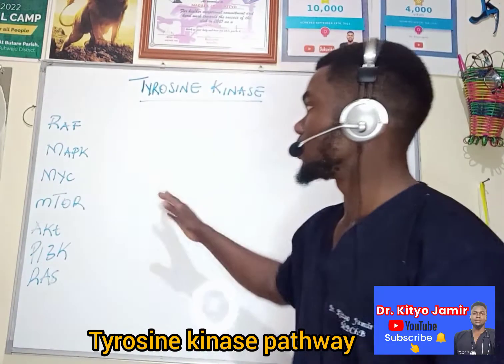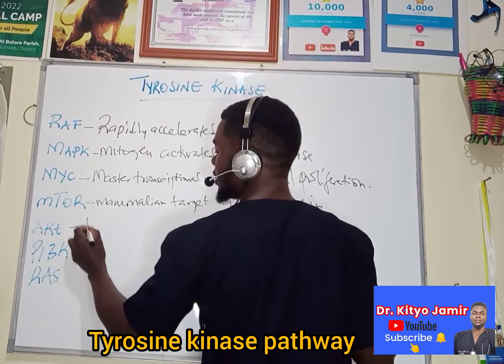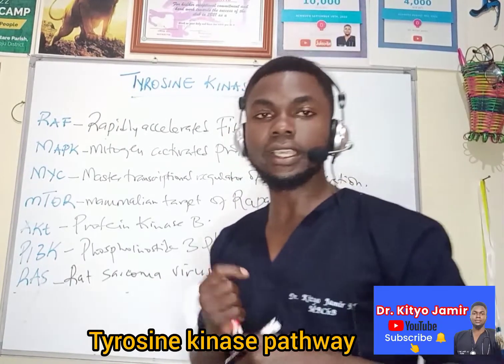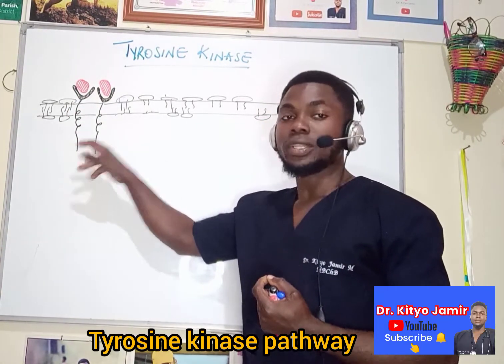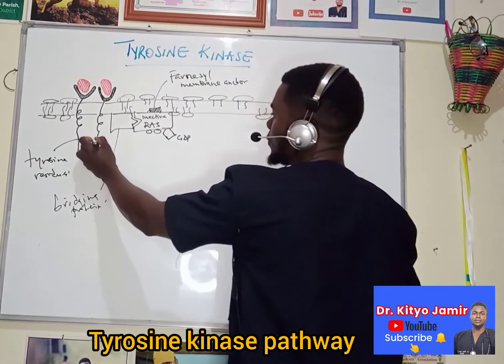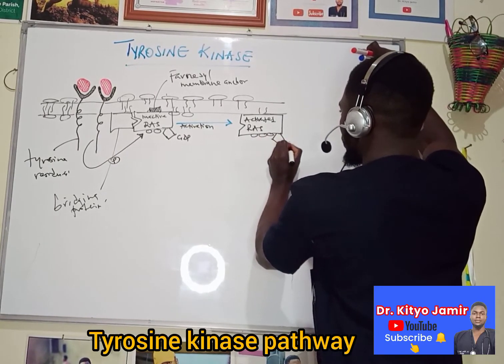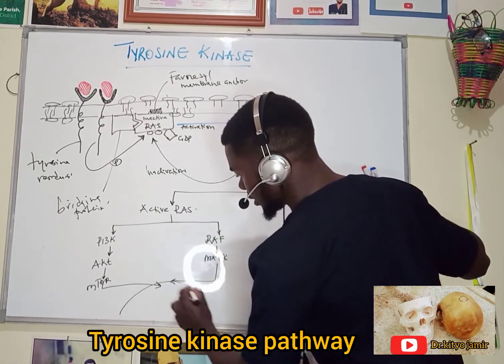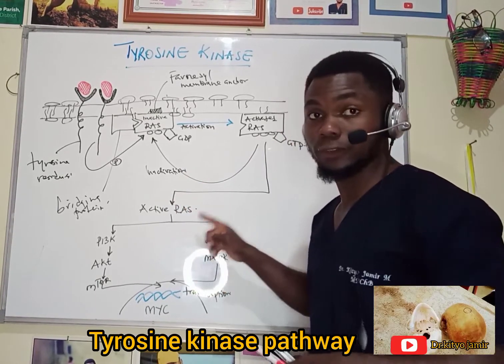Tryrosine kinase signalling pathway 🤗